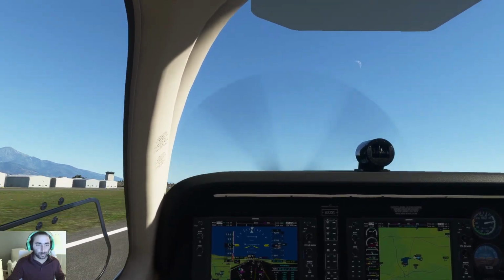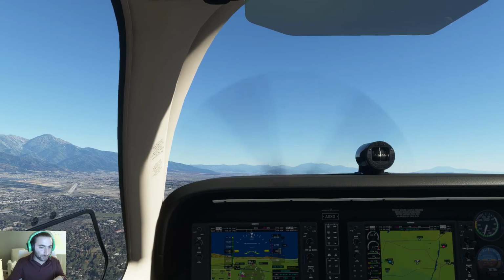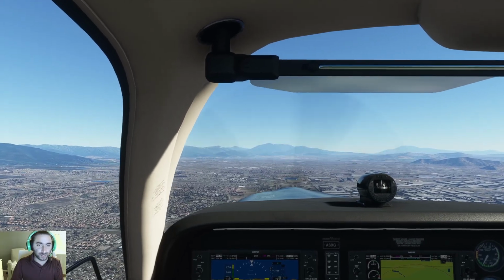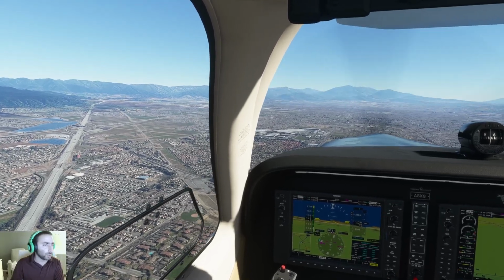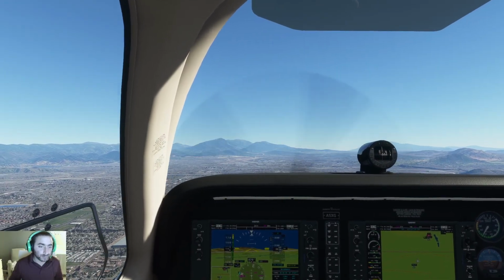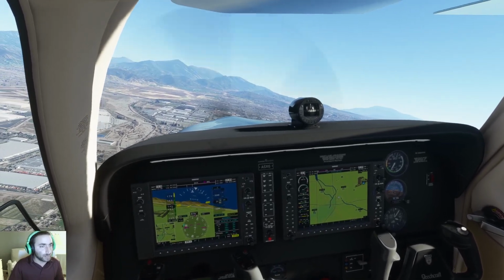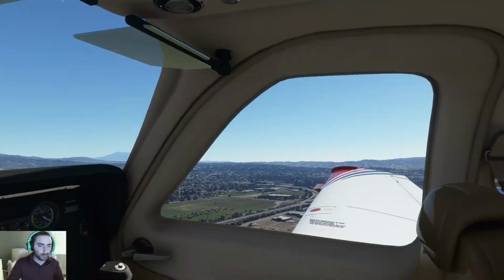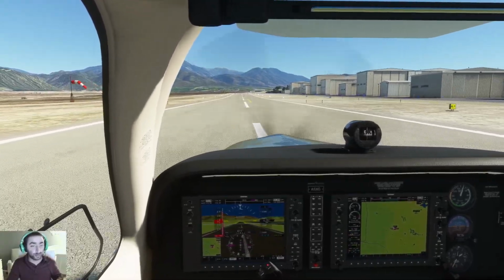The Part II of our Airplane Navigation Class Flight to Redlands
Hello Everybody! Today we are going to be flying from Brackett Airport to Redlands Airport for our Part II Air Navigation class: calculating for wind drift. This flight will be conducted for students at Outschool.com. We will be using Microsoft flight Simulator 2020 for our simulated flight.